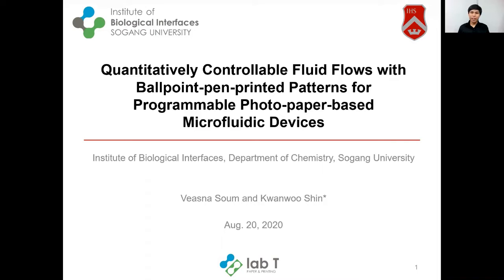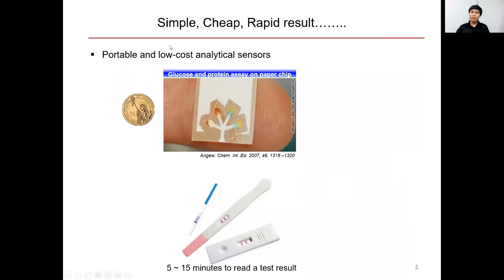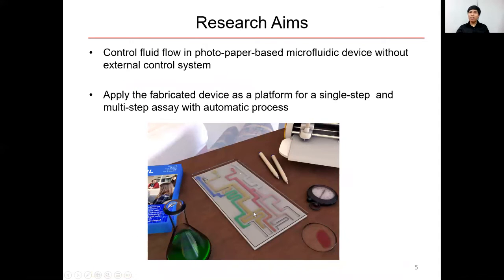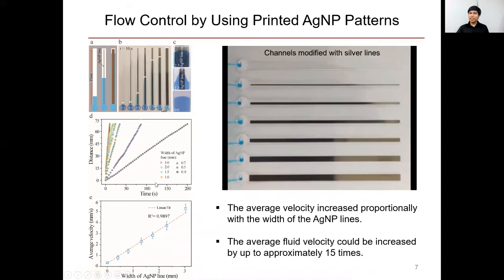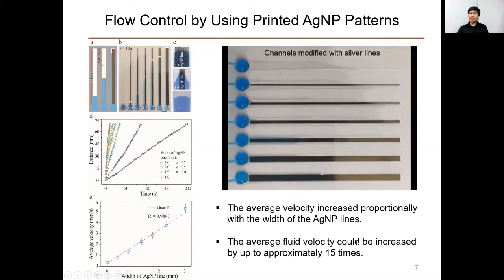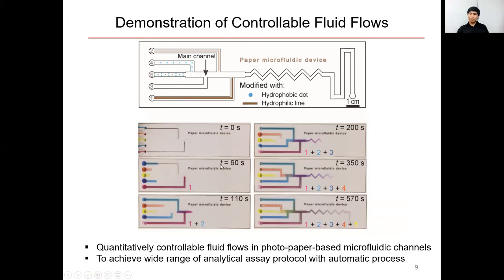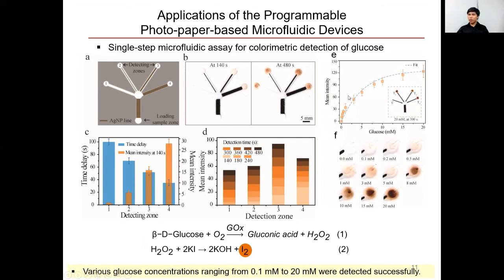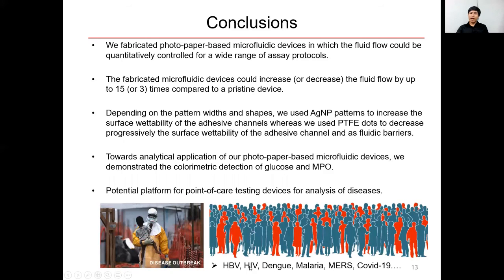Sogang University Chemistry Conference Veseana Soum